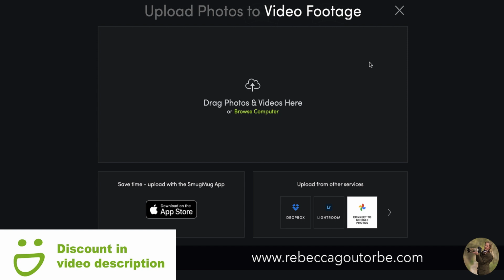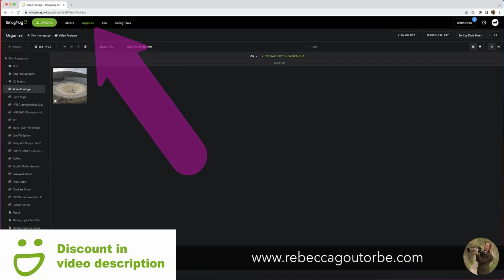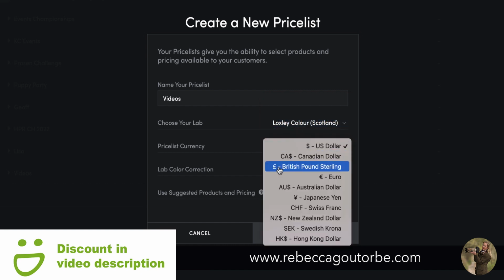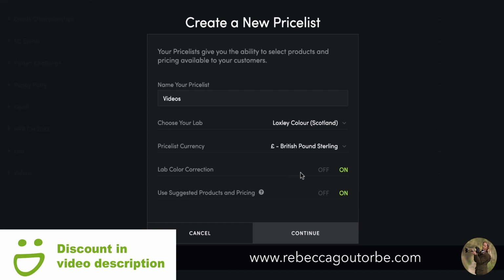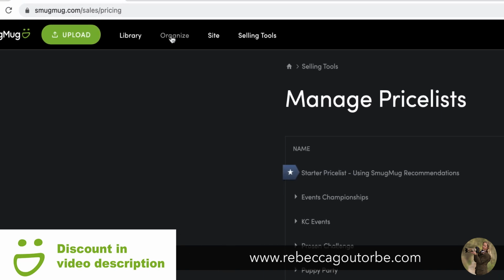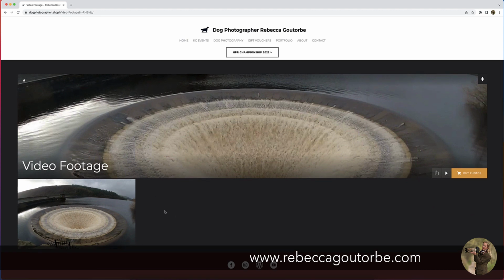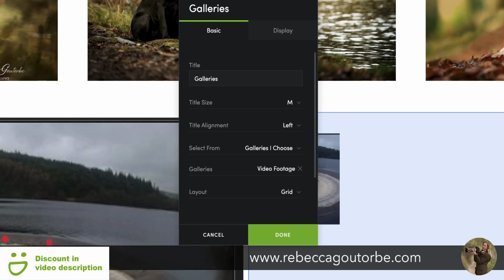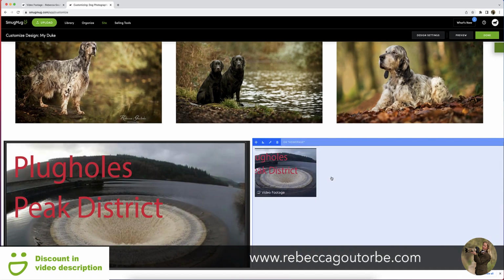How to Sell Videos Online with SmugMug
How to sell video clips and video footage online through SmugMug. Easily sell your videos, share your video footage online through an online gallery. Set the price and sell online.

Timestamps

0:00 Intro
0:25 Upload video
2:07 How to share SmugMug gallery
3:12 Organise area
4:31 Set video price
4:59 Create new price list
6:24 Choose products
7:00 Set your own price
7:35 Apply price list to galleries
10:31 Change video cover photo
12:00 Add video onto website